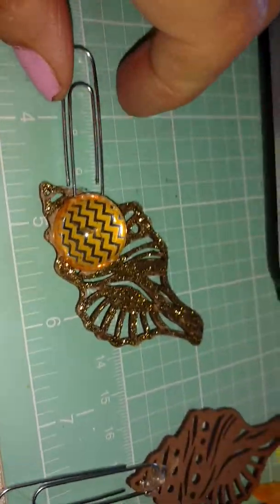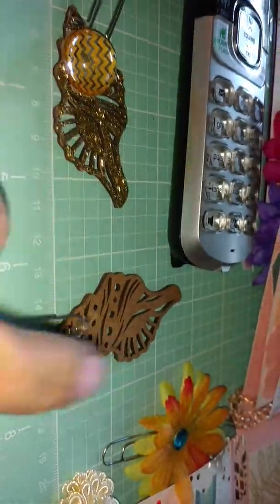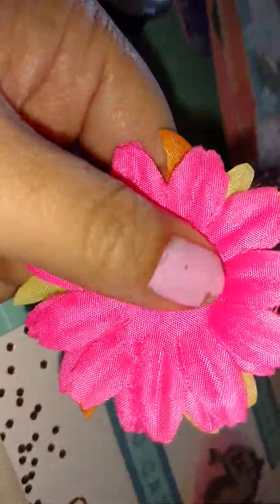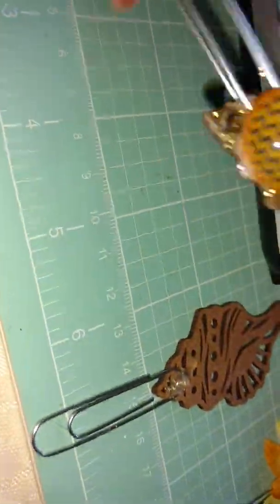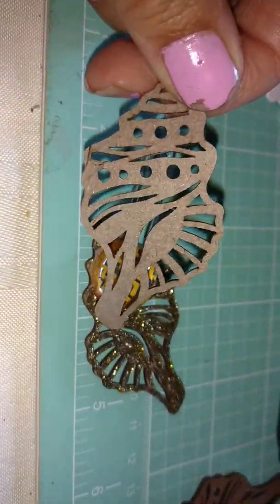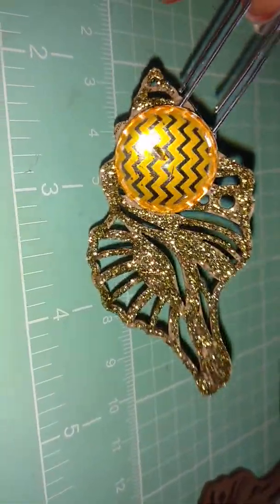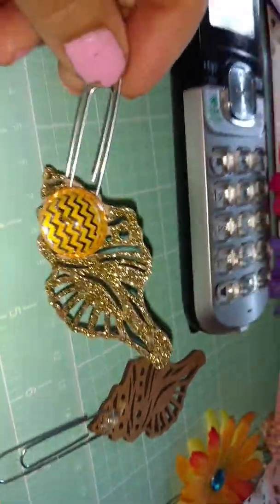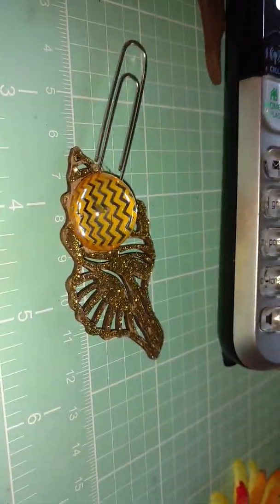Altered Paper clips